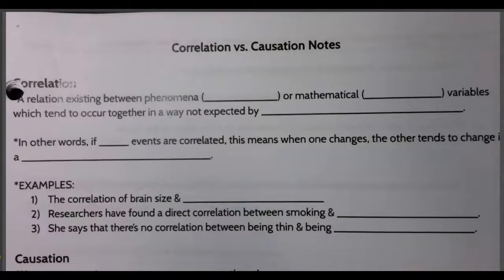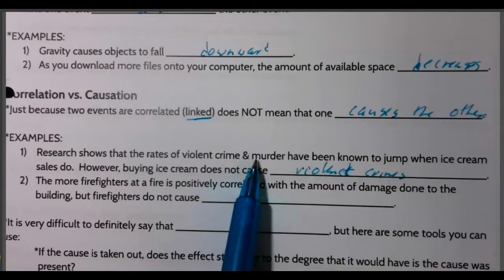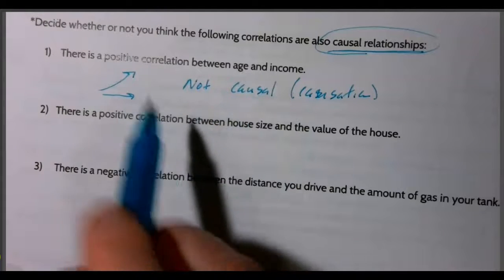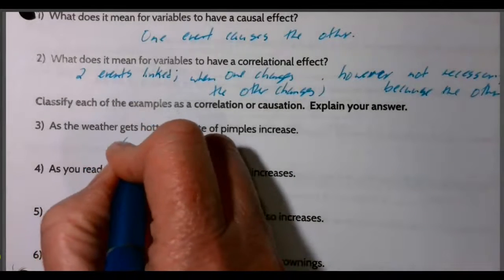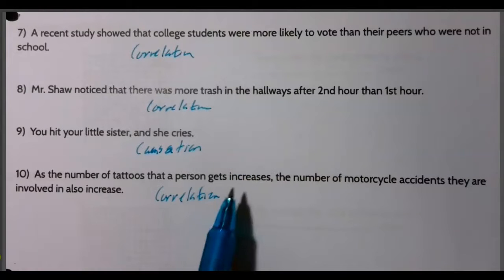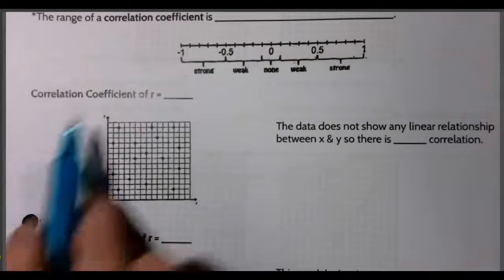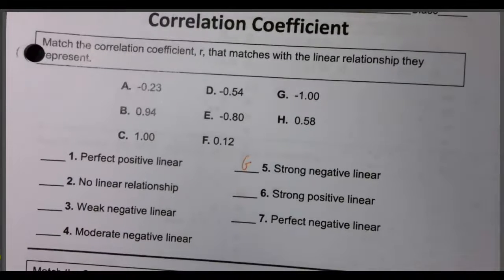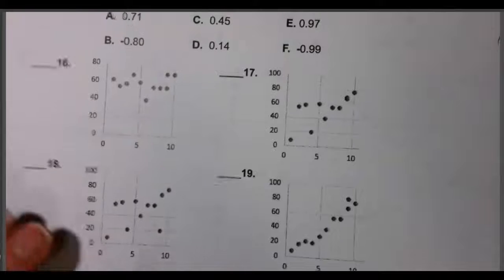Correlation & Causaton (& corr coeff)